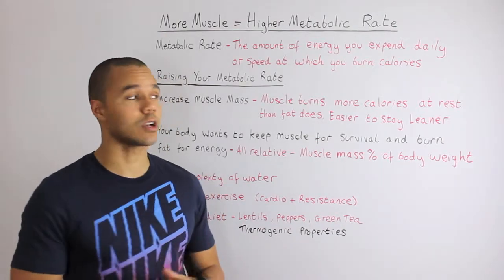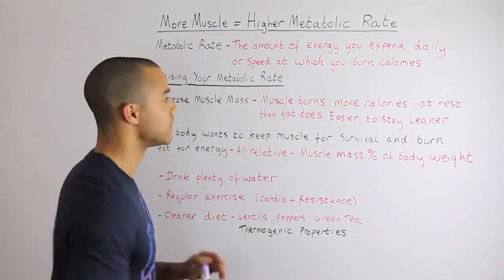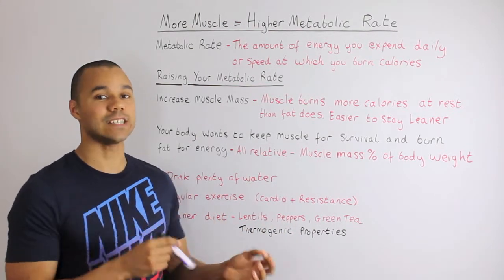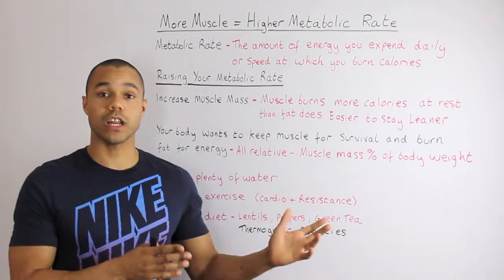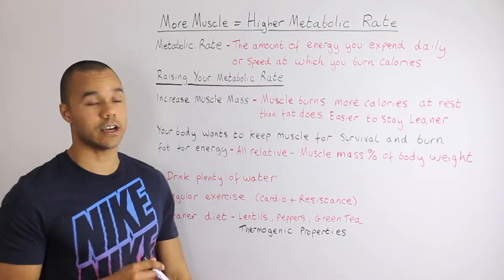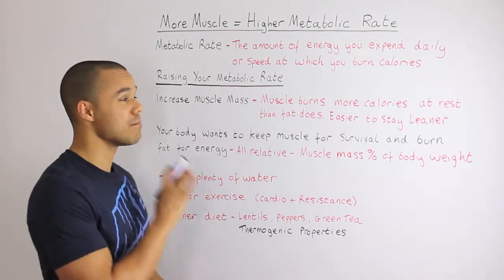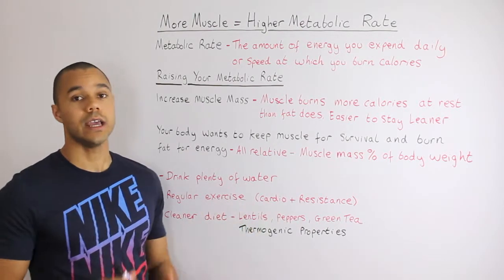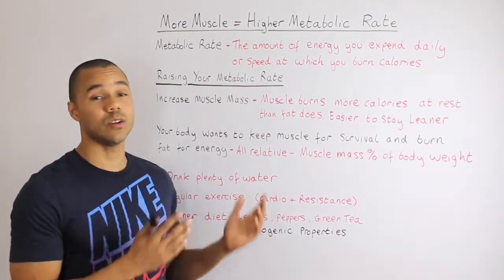Episode #10 - More muscle = Higher metabolic rate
Having more muscle increases your bodies ability to burn fat. It takes more calories to sustain muscle than to sustain fat so changing your body composition actually helps your weight loss and particularly your fat loss even more by building as much muscle as you can.